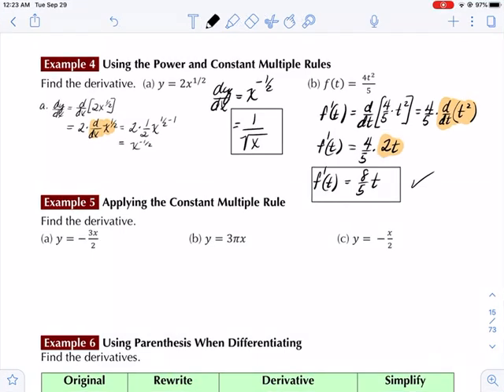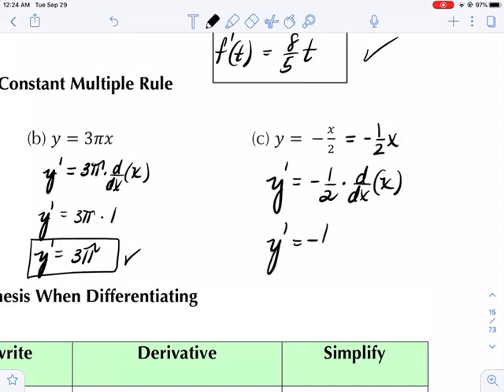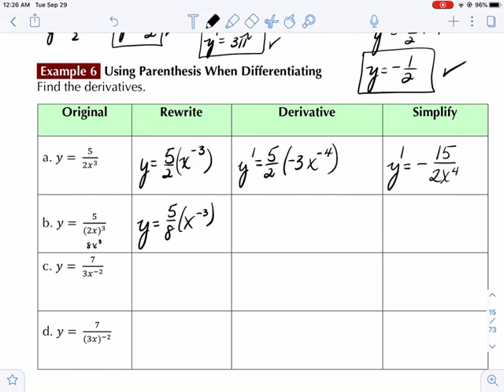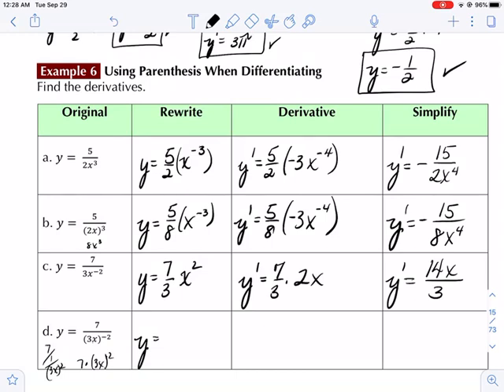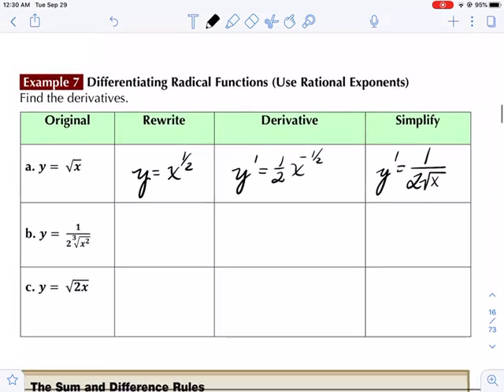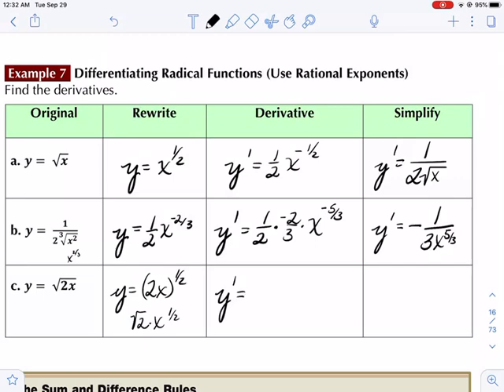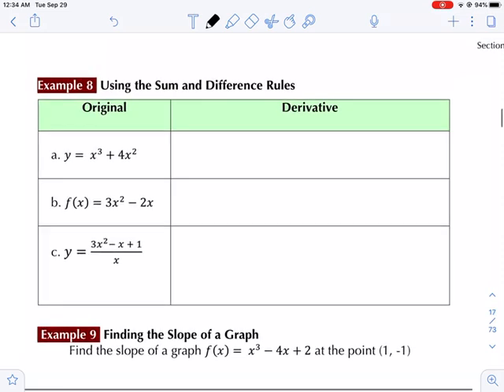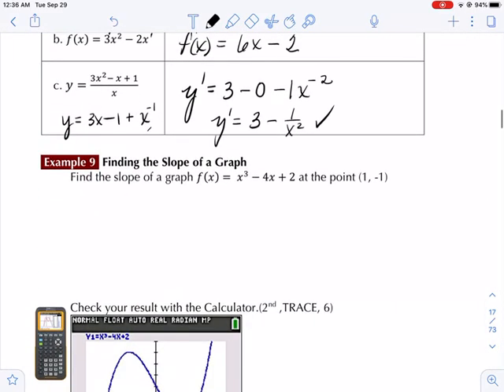2.2 SOME RULES FOR DIFFERENTIATION PART 2